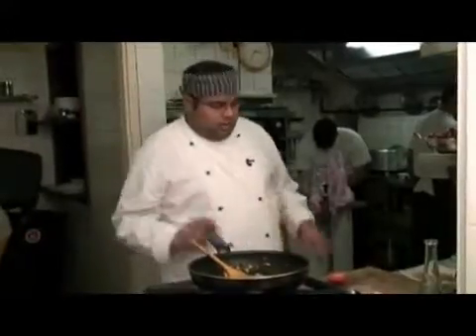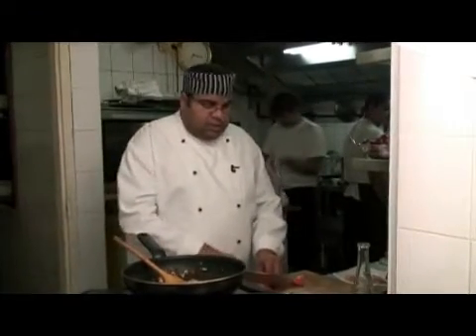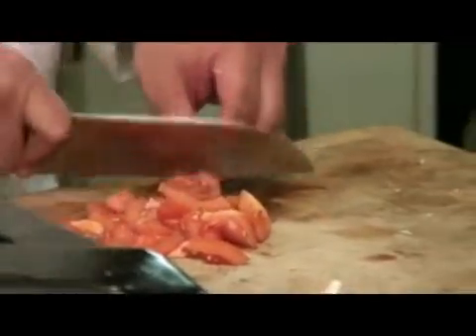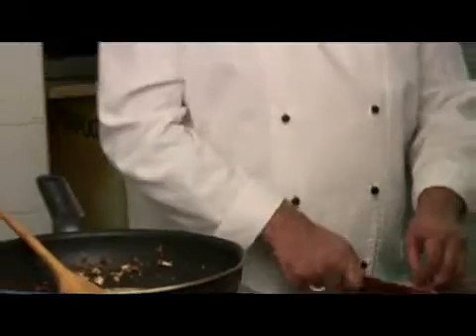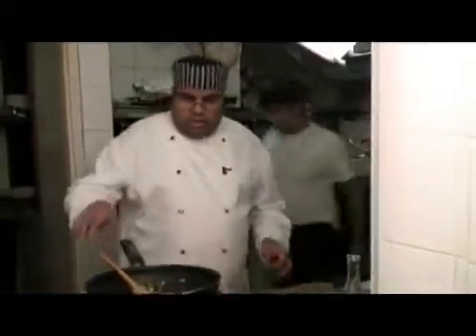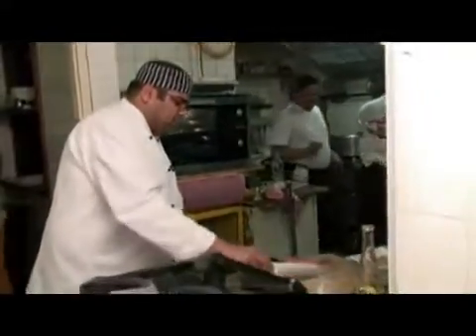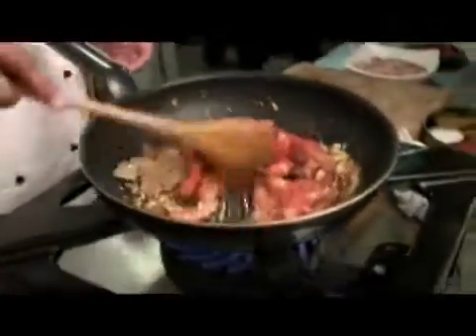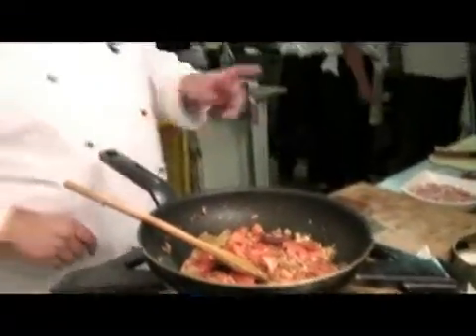Adding Tomatoes for Chicken Biryani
Adding Tomatoes for Chicken Biryani. Part of the series: Indian Chicken Biryani Recipe. Best way to cut and add tomatoes to your Chicken Biryani dish, including cooking suggestions; learn this and more, including tips and trick for preparation and spices in this free online cooking video about Indian food taught by an expert chef.